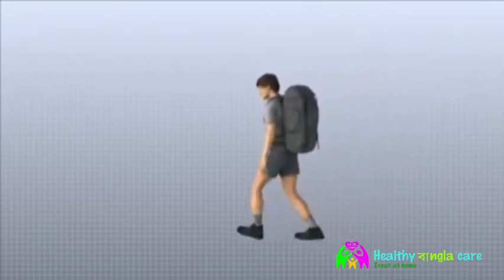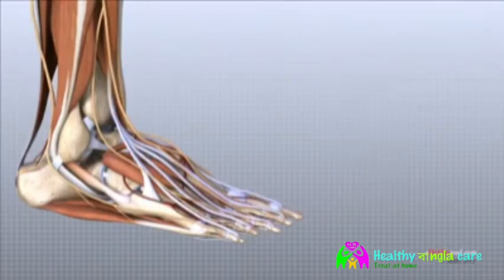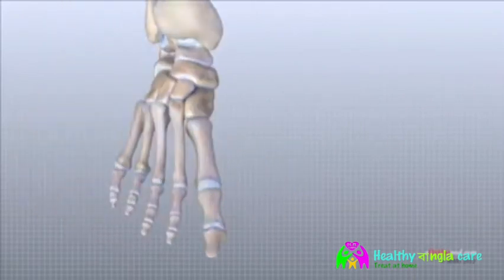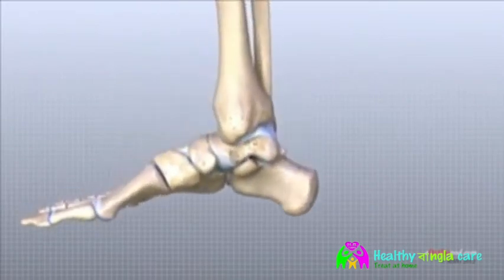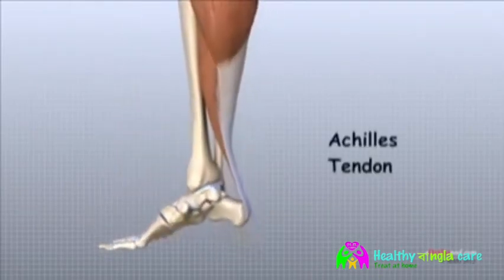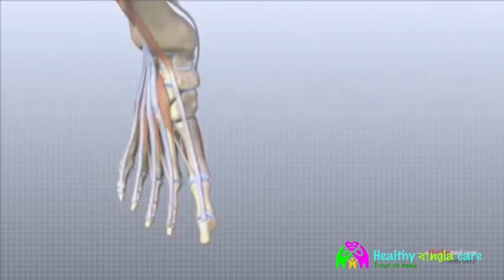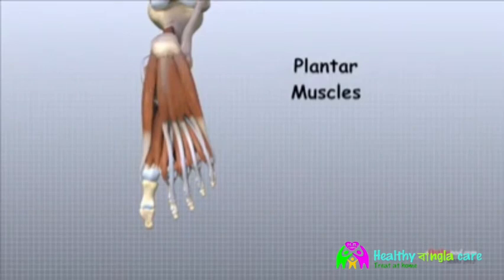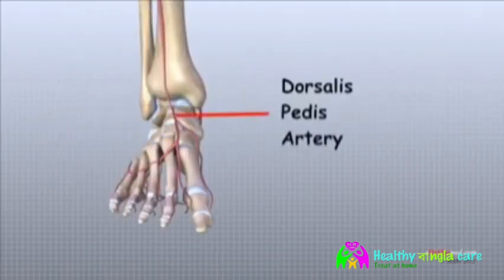Anatomy of foot